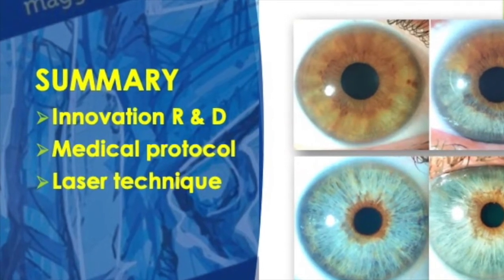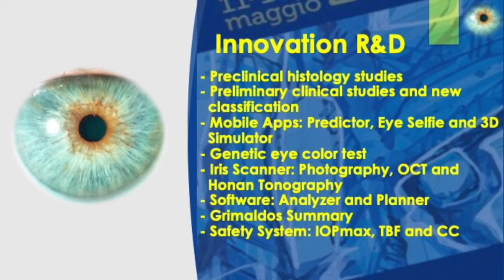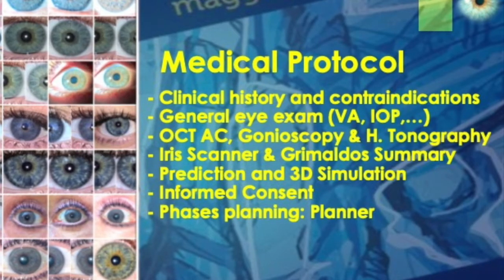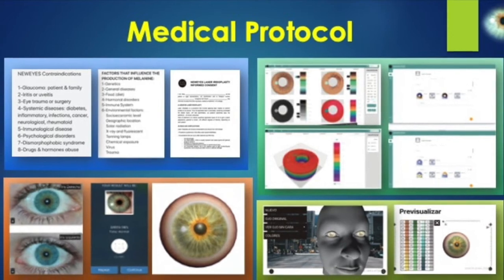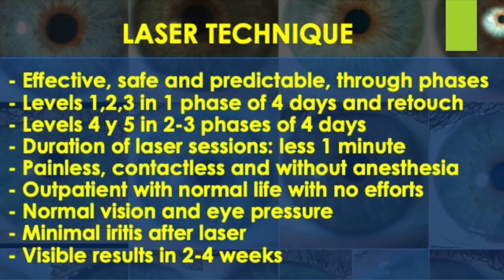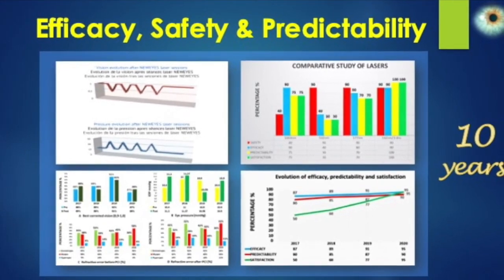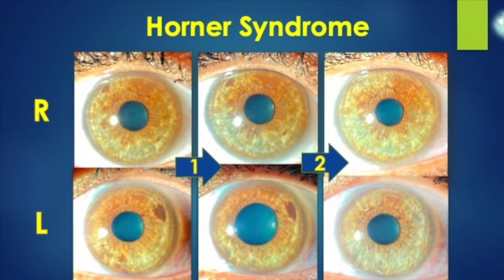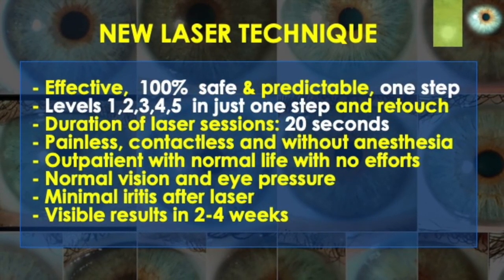Neweyes Laser Barcelona 2012 - 2022 R&D english & Eyecos Clinic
Meeting in english Neweyes Laser Barcelona 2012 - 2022 Spanish R&D & Eyecos Clinic, laser eye color change 2022. Safety, efficacy, predictability and satisfaction. Eyecos Clinic, leader and world reference in eye color change.